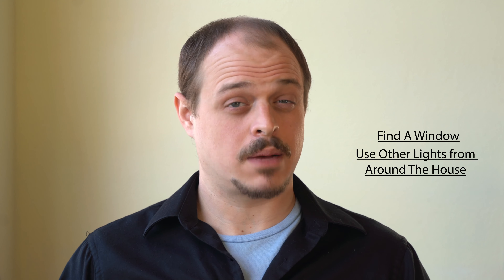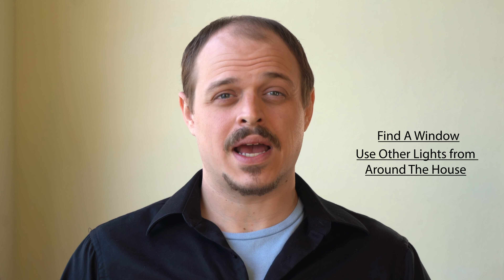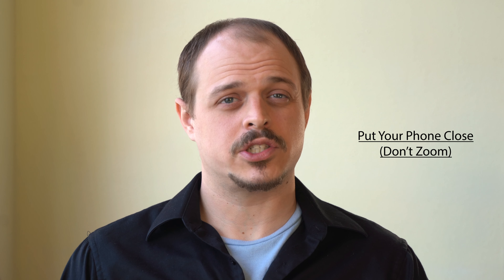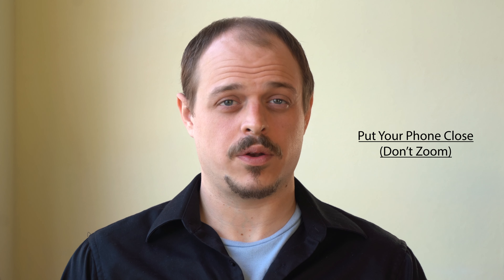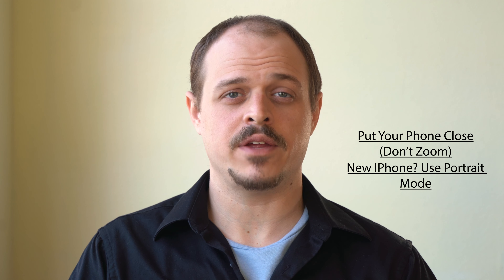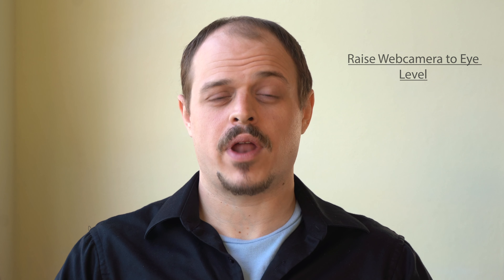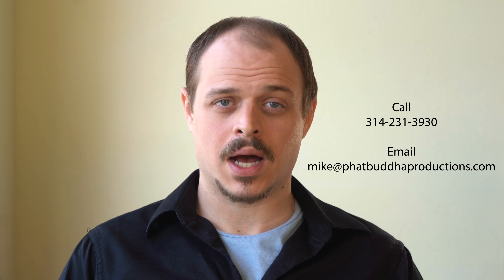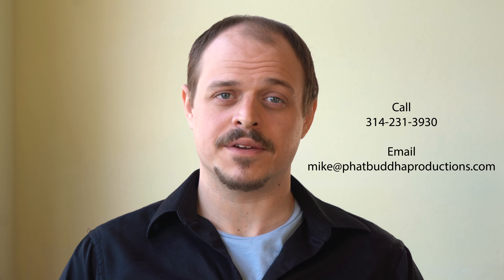Video Tips and Tricks | Blayzer Digital & Phat Buddha Vision